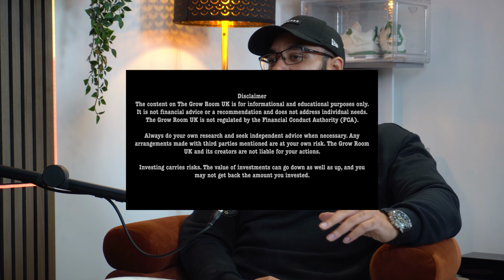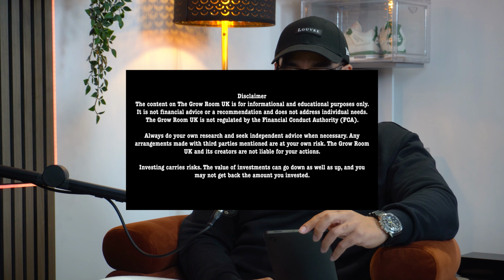The 2026 Capital Gains Trap: What You’ll Owe When You Sell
Selling a second home, some crypto, or a chunk of shares in 2026? You need to move fast and be precise. Since the Autumn Budget shifts, the "old" rules are gone. In this episode, we break down exactly how Capital Gains Tax (CGT) works in the 2026/27 tax year. With the annual tax-free allowance now frozen at a record low of just £3,000, more people than ever are being pulled into the taxman's net.

We explain the current 18% and 24% "Harmonised" rates and why the distinction between property and other assets has largely disappeared. Crucially, the 60-Day Property Rule: if you sell a residential property and don't report it within two months, the fines are automatic and aggressive. We also reveal the legal ways to slash your bill—from "Inter-Spouse Transfers" to the "Bed & ISA" maneuver and how to use investment losses from years ago to wipe out your tax bill today. If you’re planning a big sale, this is the most profitable podcast you will watch all year.